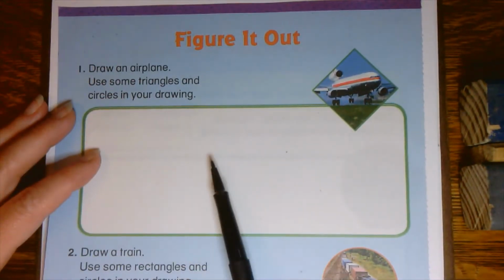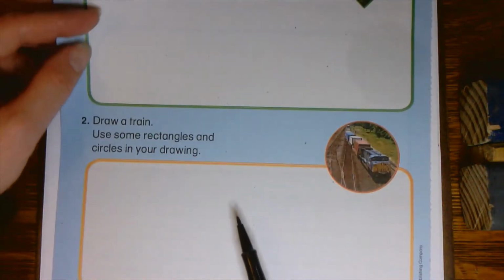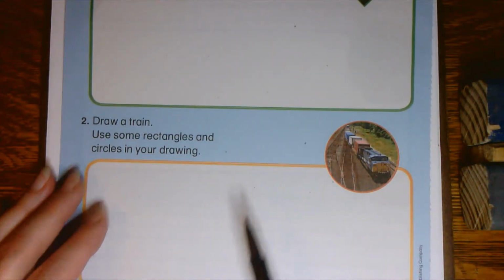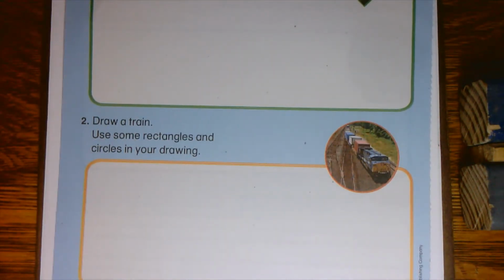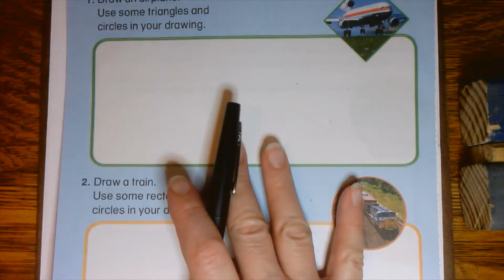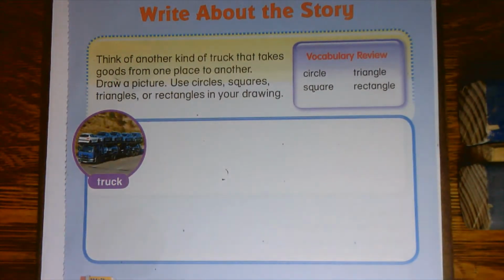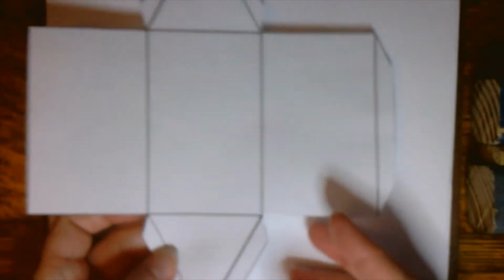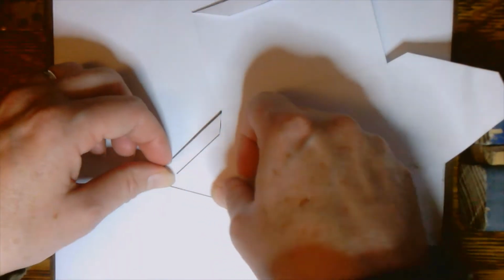Monday, April 27 First Grade Math